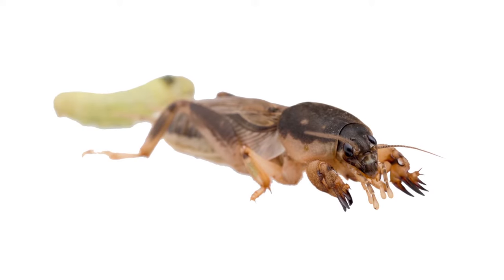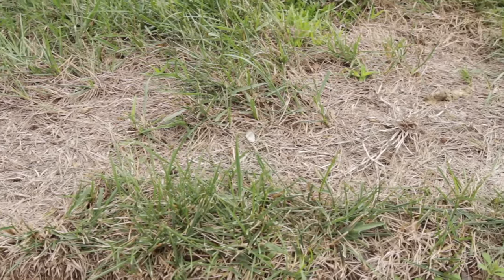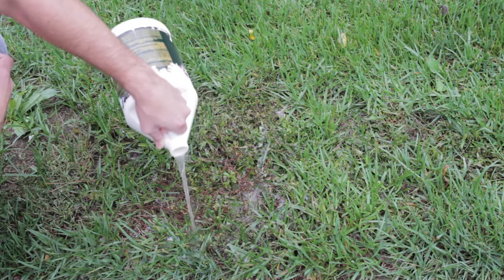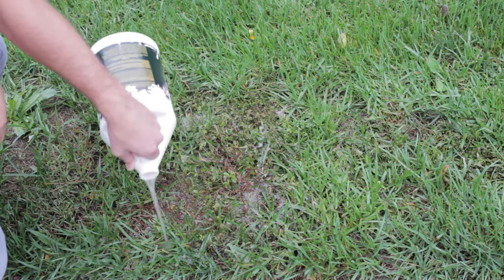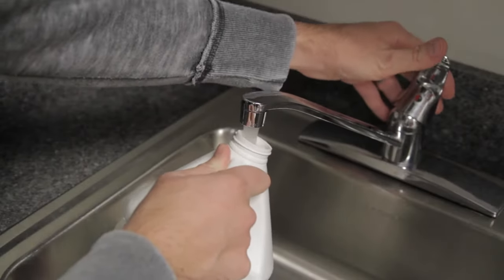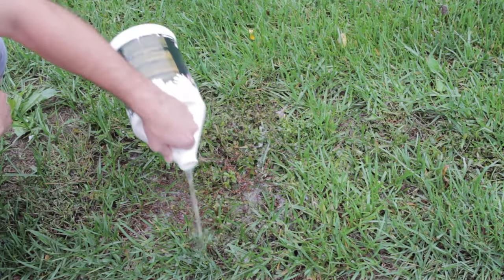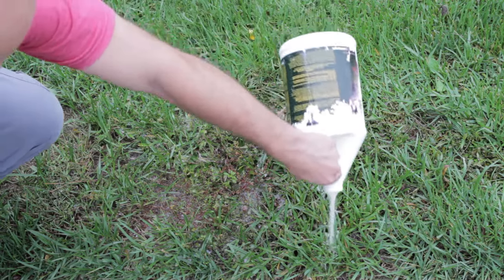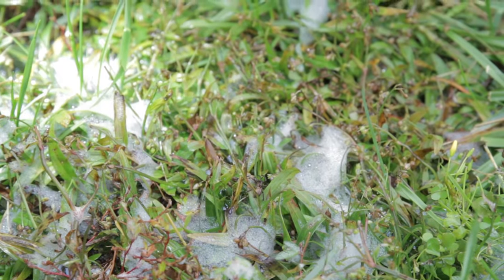Mole Cricket Soap Flush Test | DoMyOwn.com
...Click here for Mole Cricket Products!

Before treating for Mole Crickets, you should inspect your lawn to make sure you have them. Performing a soap flush test is one of the best ways to make sure Mole Crickets are present in your yard.

We're always happy to answer any questions you may have in the comment section below.